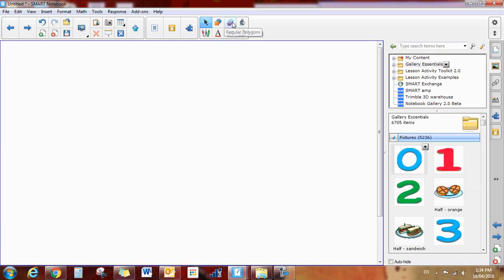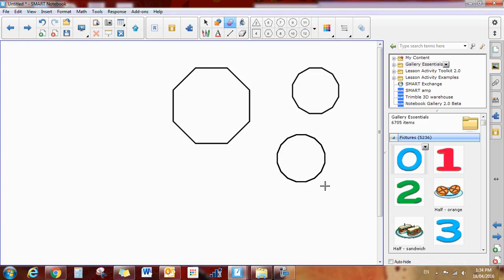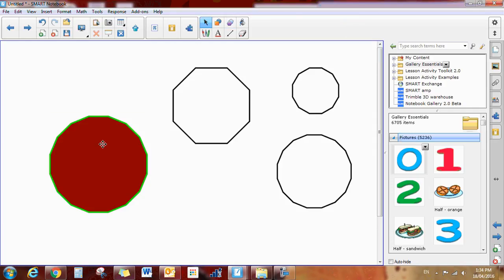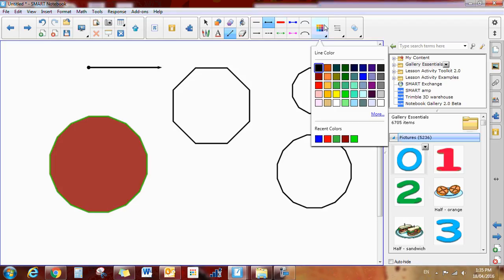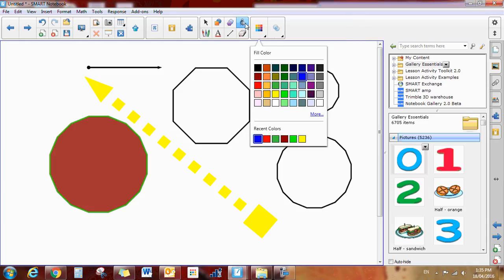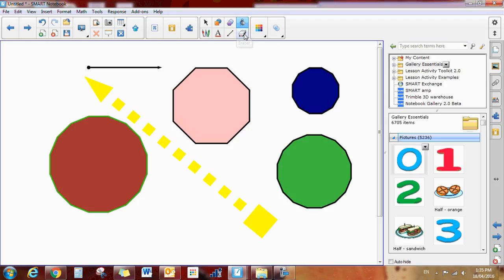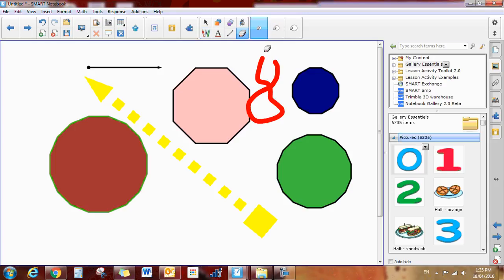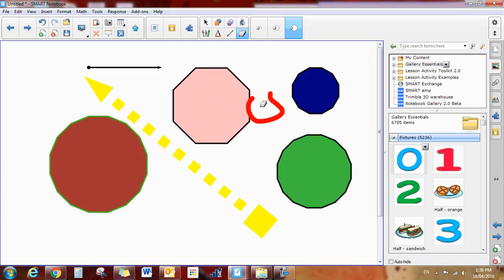Toolbar Part 5 Regular Polygons Lines Fill Eraser